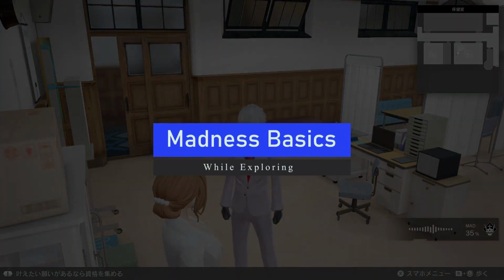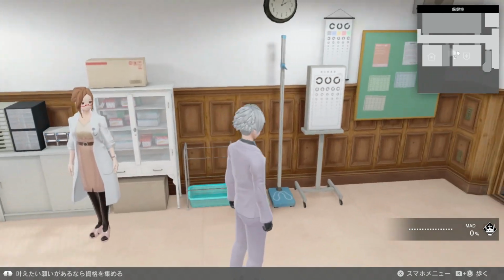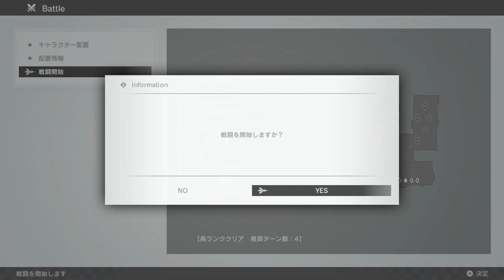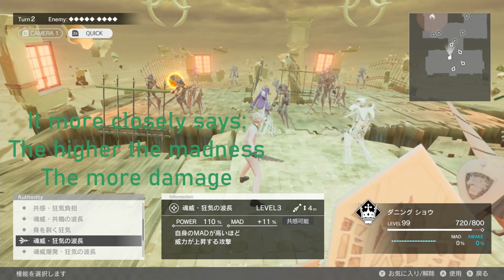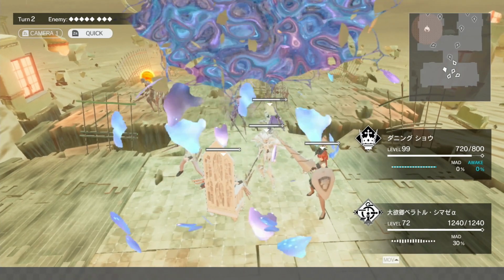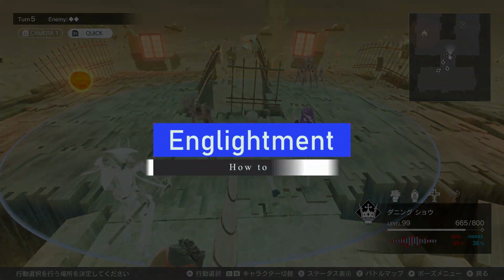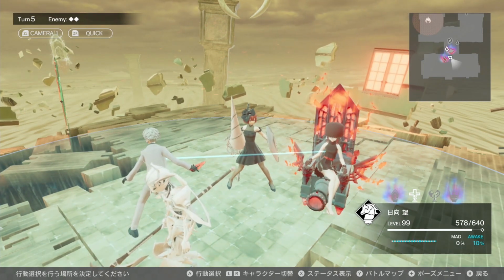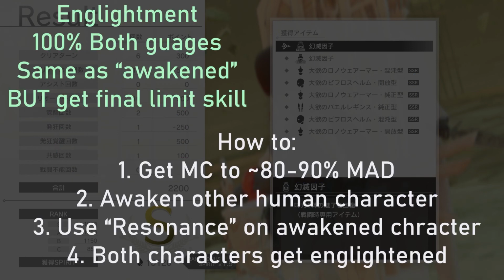Monark Madness Guide | How to trigger Enlightenment easily!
Next up for our Monark support guides, we got everything about the Madness gauges including how to trigger enlightenment!

Timestamps:
Start 00:00
Madness at school 01:15
Limit Breaks (Awakening Skills) 05:01
Madness in battle 07:53
Enlightenment 18:33
Recap List 23:47